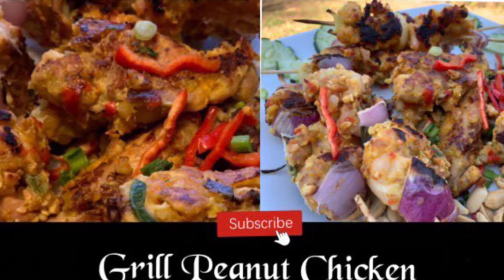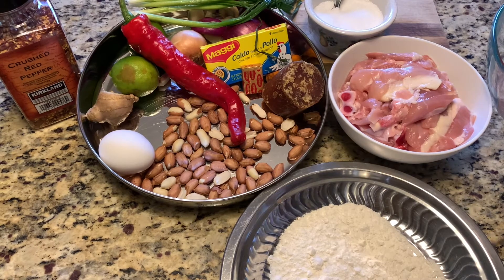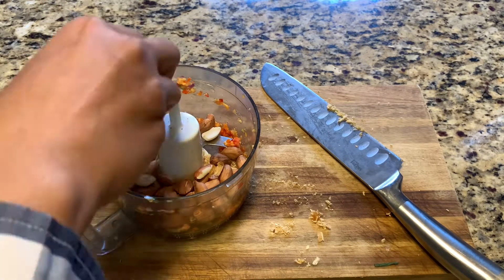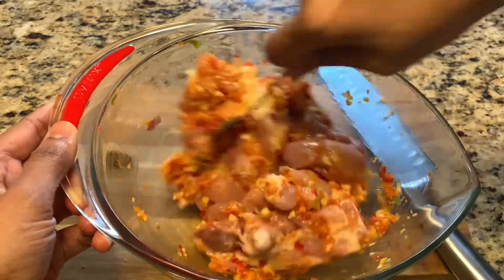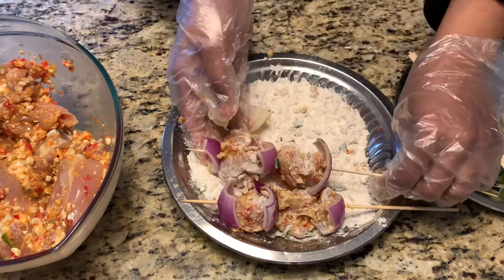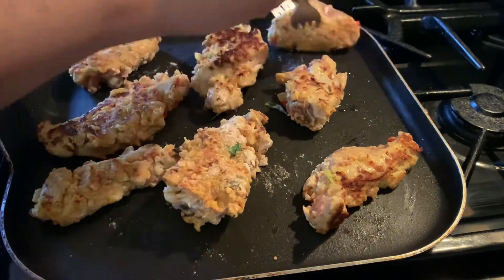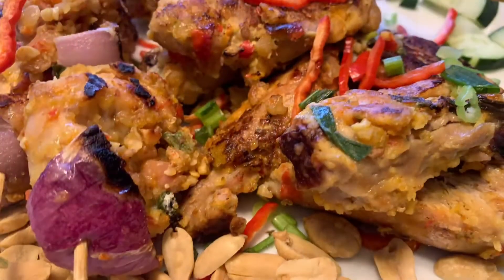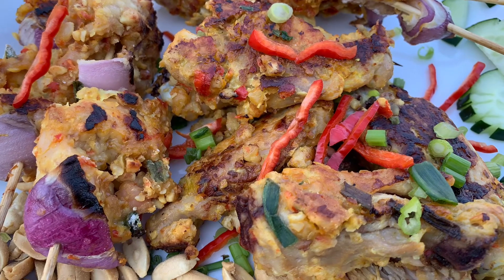Spicy Crushed Peanut Grilled Chicken | BBQ Peanut Chicken Recipe | Groundnut Chicken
spicy crushed peanut grilled chicken
Grill Peanut Chicken
500g chicken thigh
1/4 cup raw peanut
1 hot pepper
3-5 cloves garlic
1” ginger
Salt
1 lime juice
2 turmeric roots
1/4 chicken cube
1-2 tbsp palm sugar
1 white eggs
1/2 cup all purpose flour
Oil
Onion